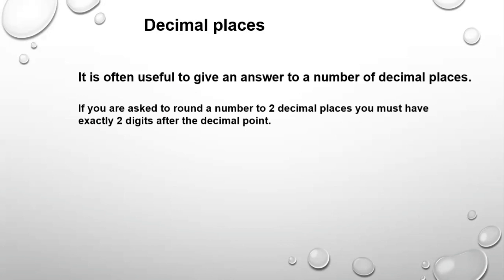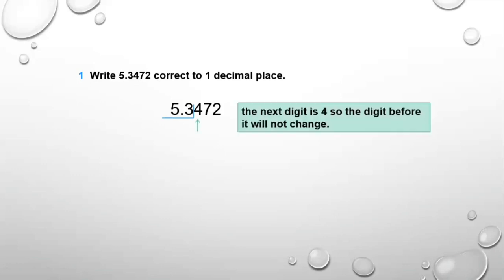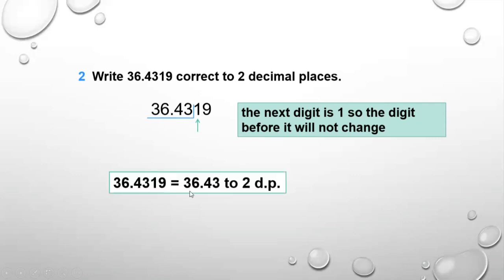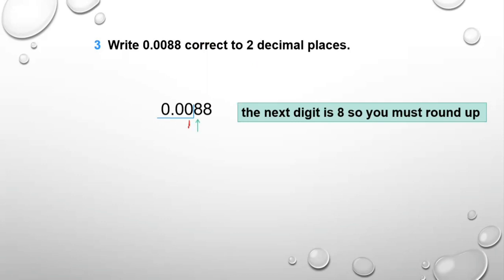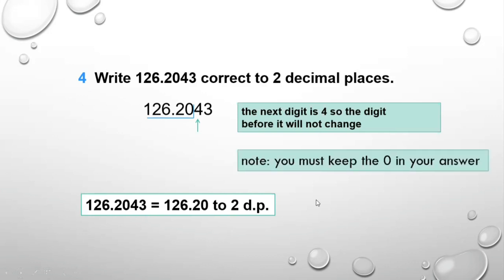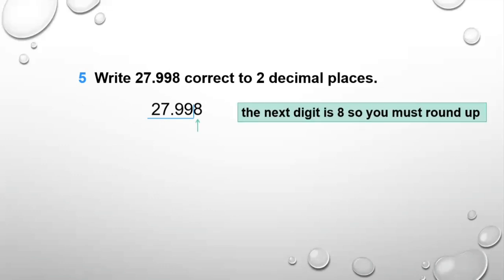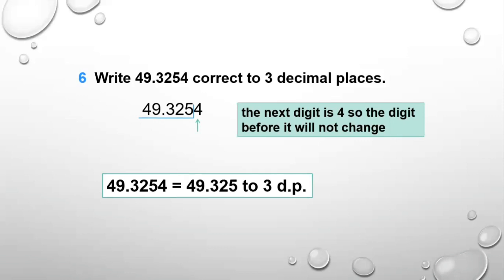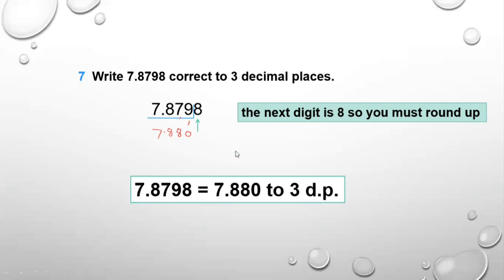Rounding Decimals | Math Park